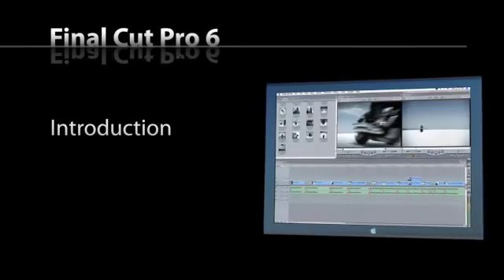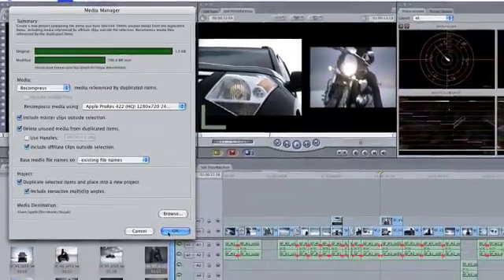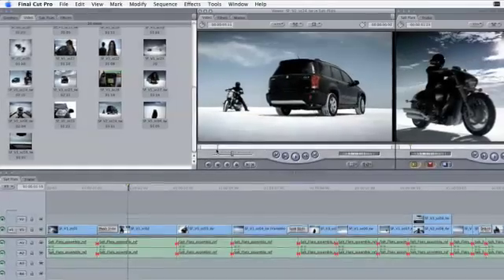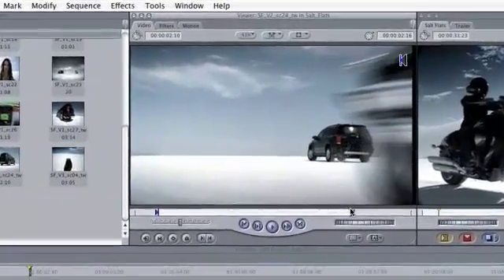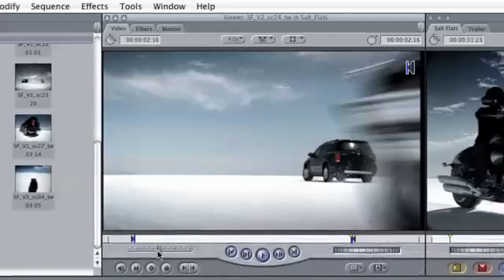Final Cut Pro 6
Video Demo, The Final Cut Pro 6 shows